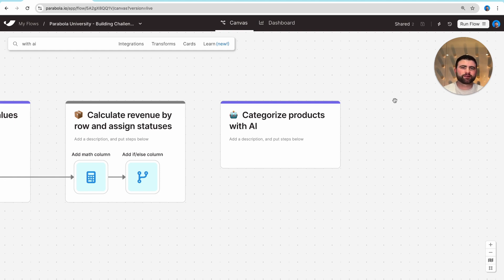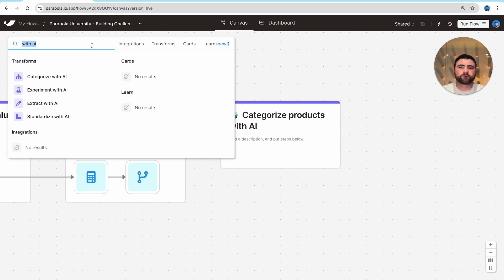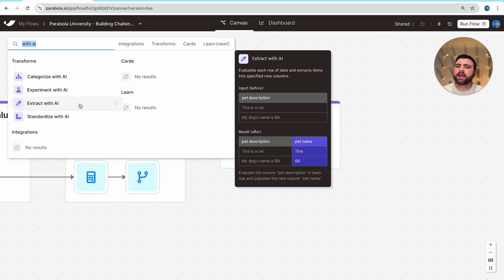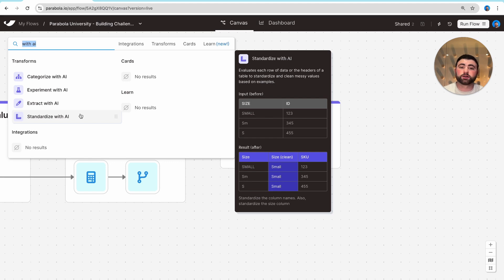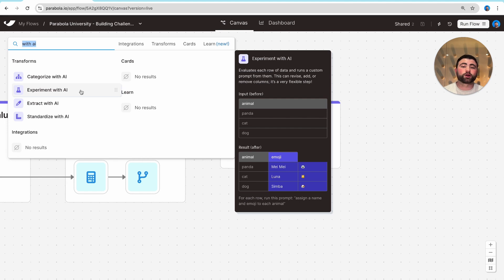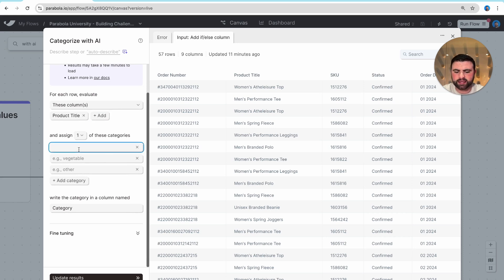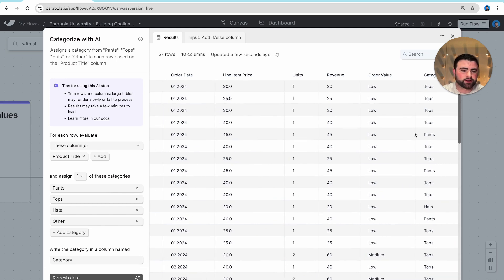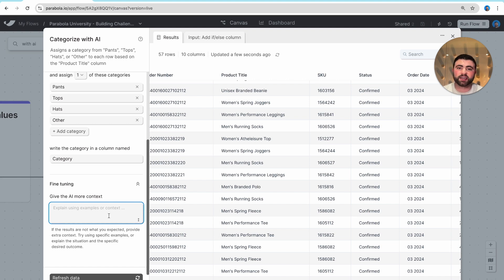How to categorize, standardize, and extract data with AI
Learn how to transform your data with Parabola’s AI transformation steps designed to categorize, standardize, and extract information from large datasets.